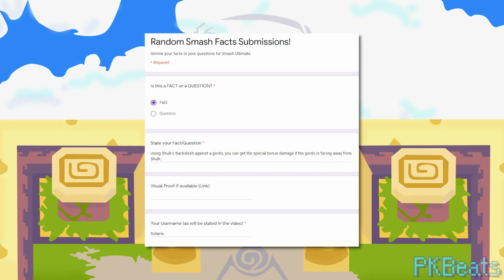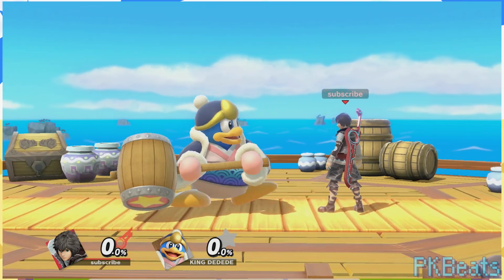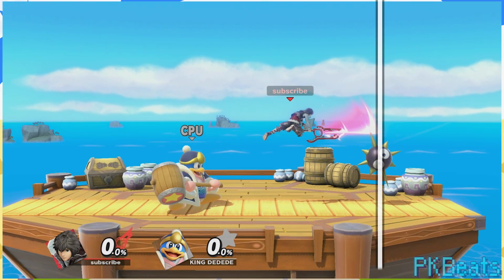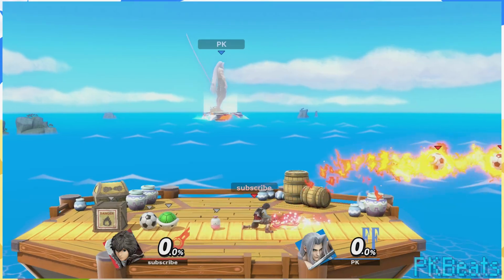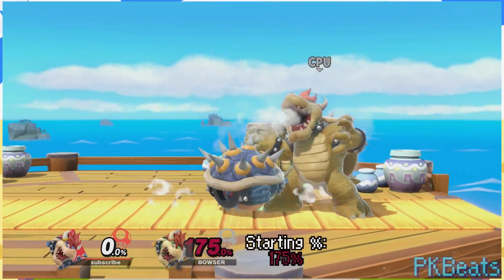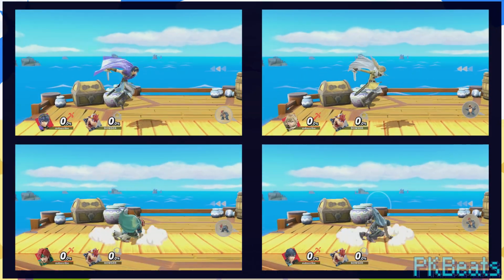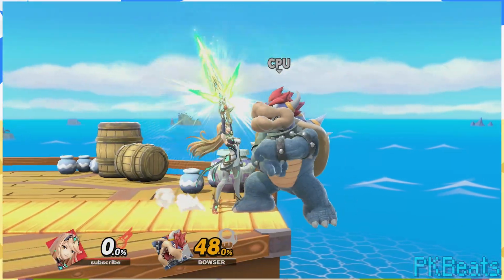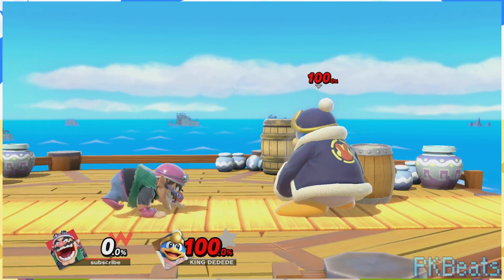Does GORDO Have a BACK? -- Random Smash Ultimate Facts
Does Gordo even have a BACK to Backslash? Also, are there any moves that IGNORE the opponent's weight? And some other things! Very cool.

I actually didn't go over many individual, different facts in this video -- it just happened that the ones I prepared were ones that I mostly wanted to go really in depth with. I think they're interesting enough to warrant it, though

This game never ceases to amaze me, if you would've told me a few years ago that a series like this could last for potentially several years without getting stale (content-wise), I'd never believe you lmfao

Stay casual

- Burbo
- Raighne
- BG
- Dain_PLay
- Feurolant
- Parade Dino
- Skully
- Glaceon
- Jigs
- Keckothedragon
- Meep
- Skye
- Stan LOONA

Thanks to all of my channel members:

- Burbo Banana
- Tyrannosaurus Chexmix
- Not Connor Bailey
- Mag idk
- Diggie